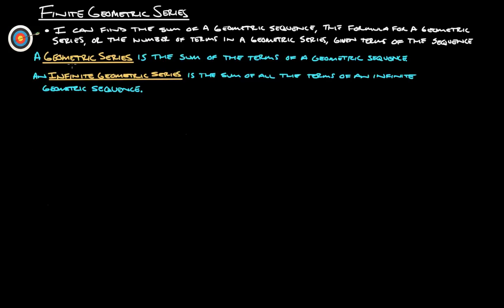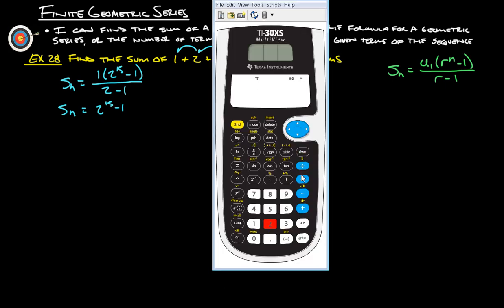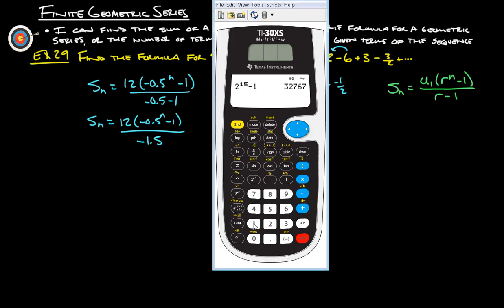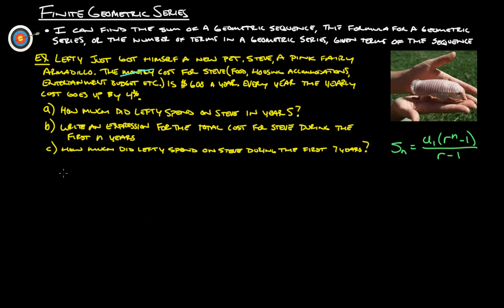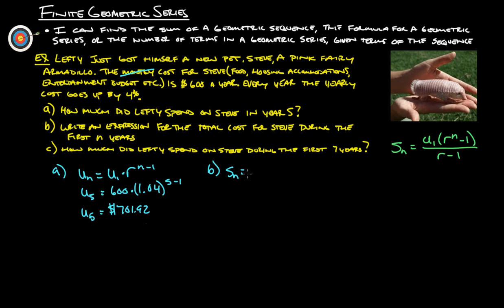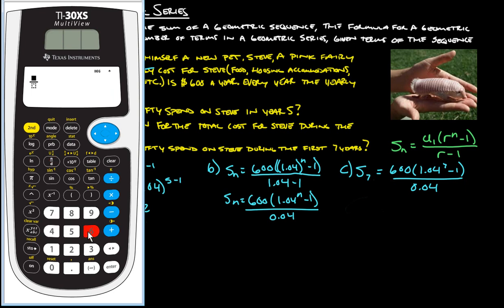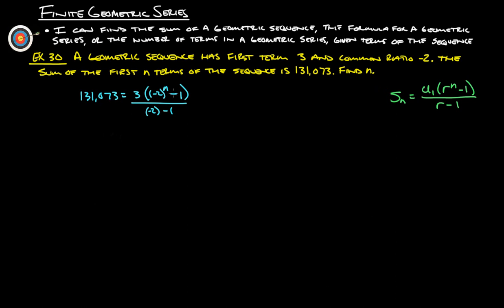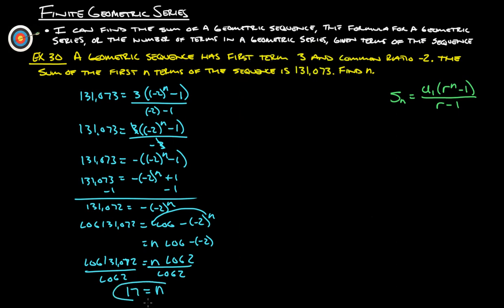5H Finite Geometric Series